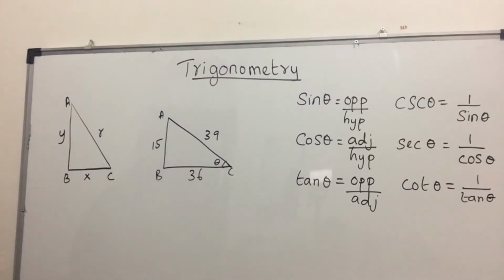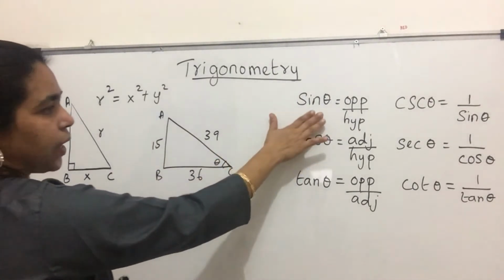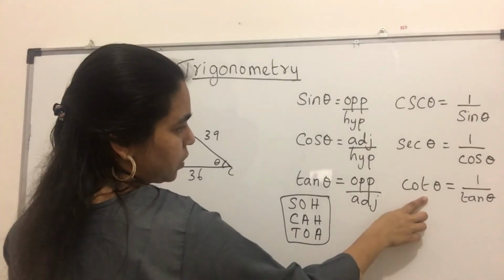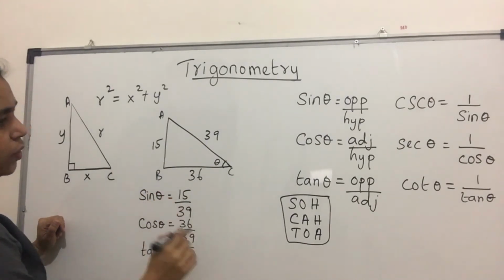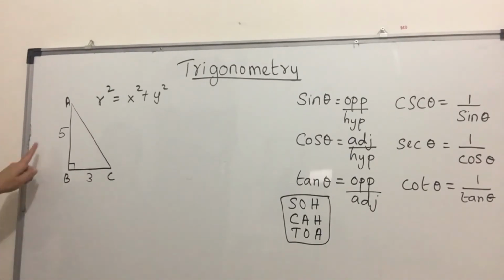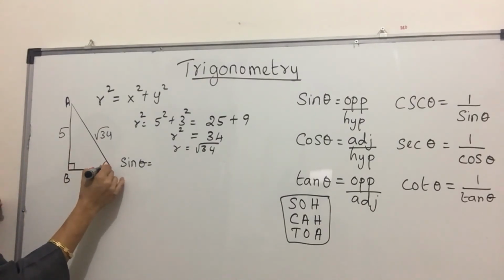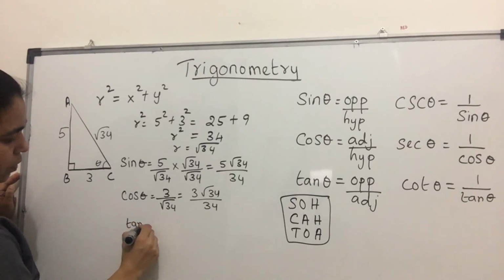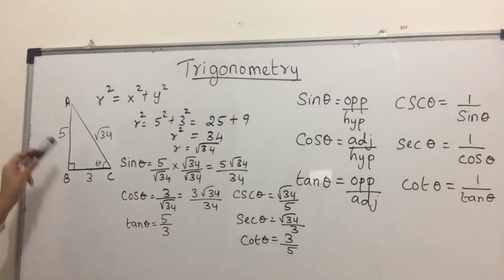Right Angle Trigonometric Calculations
To find the side lengths of the right angle using trigonometric identities